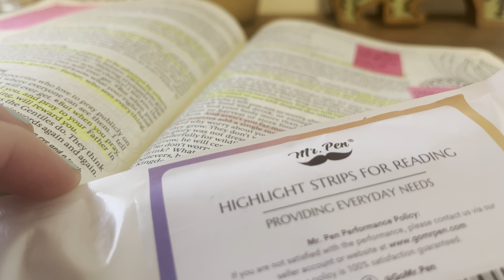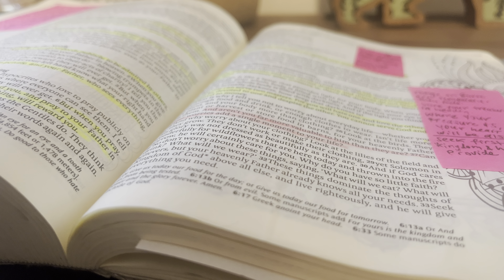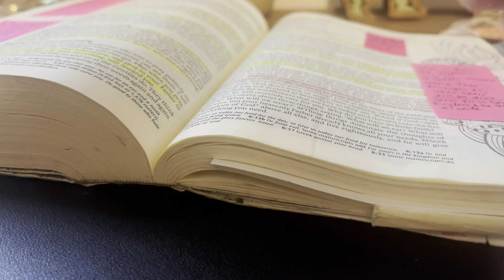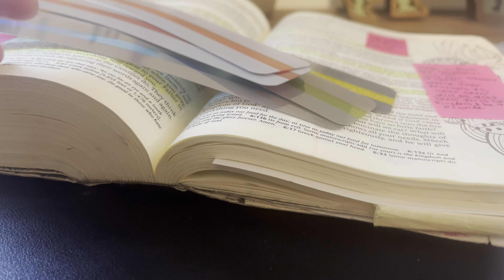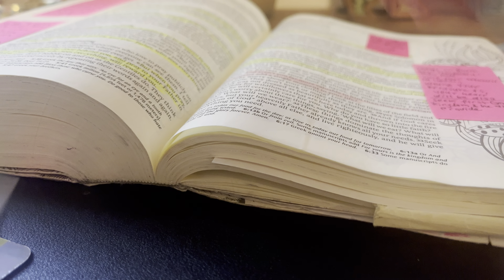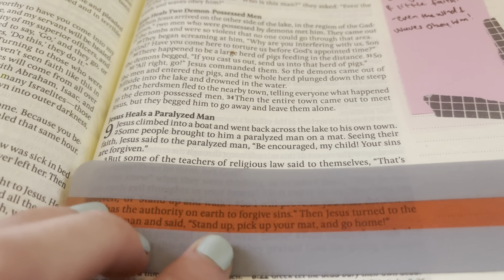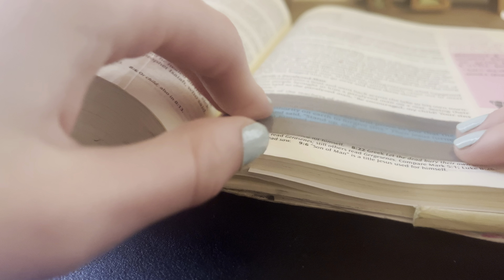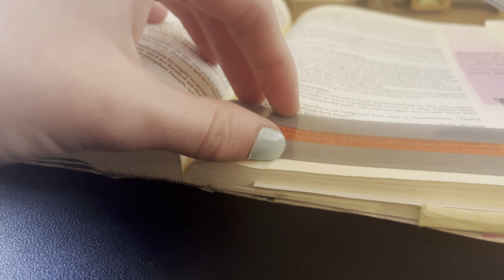Mr Pen Highlighter Strips for Reading